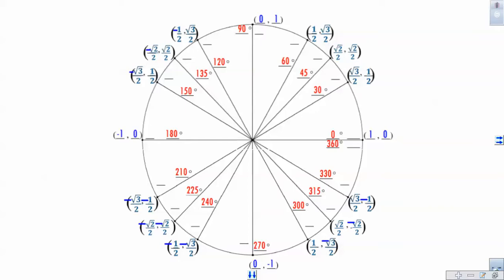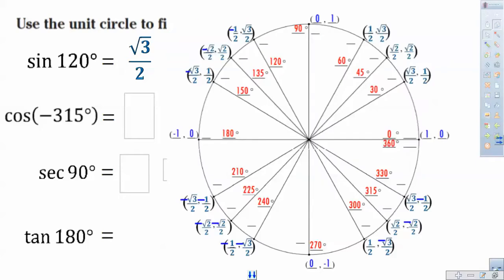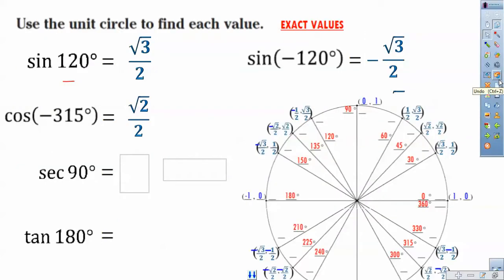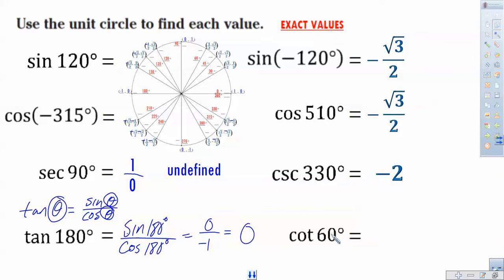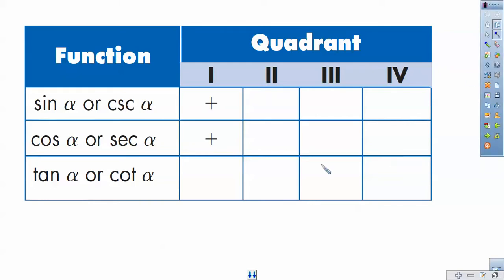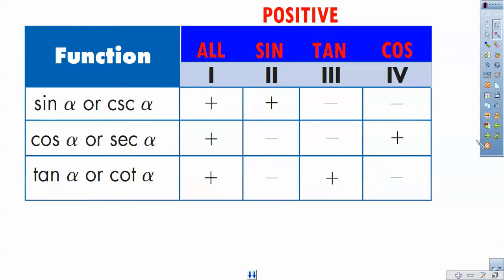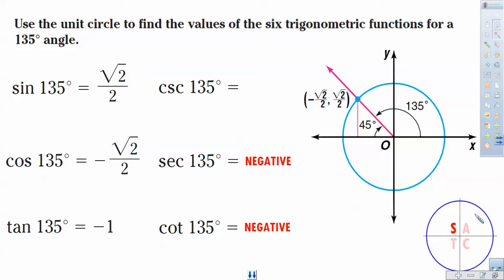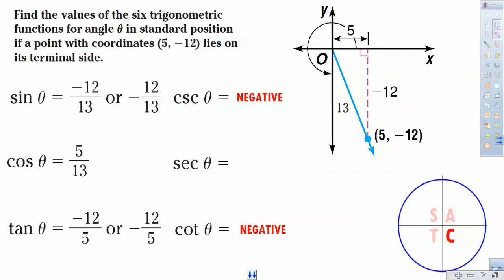5.3 Unit Circle Work